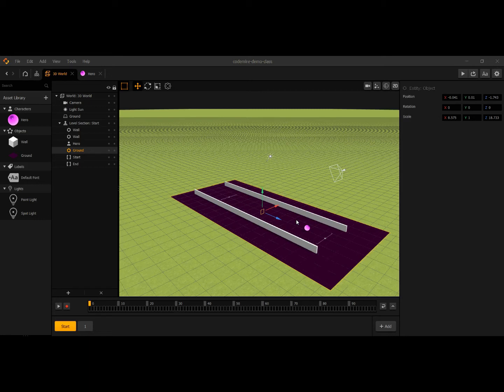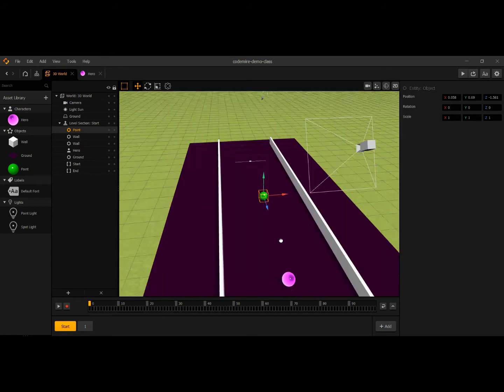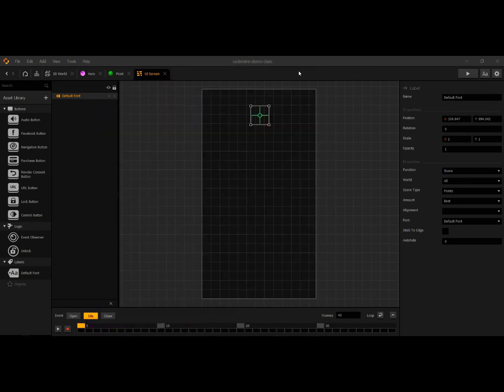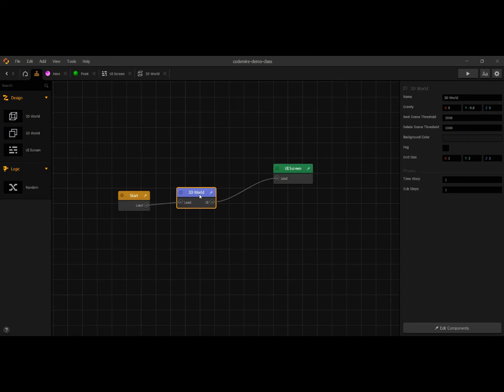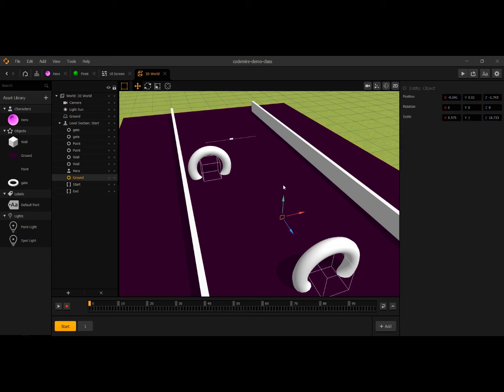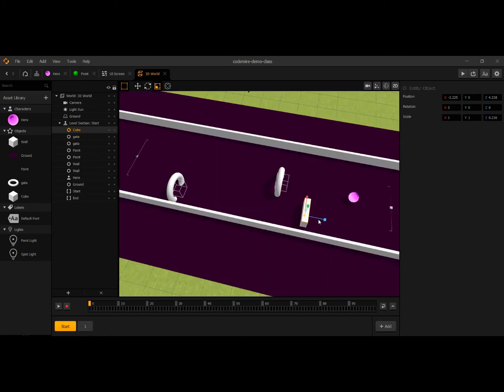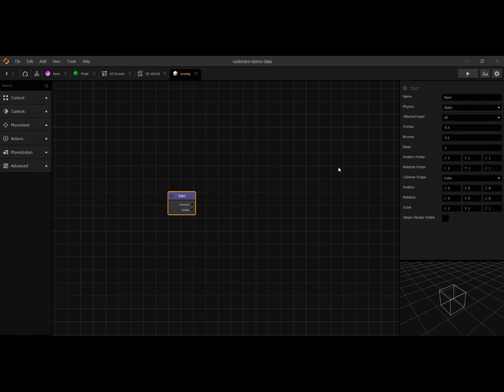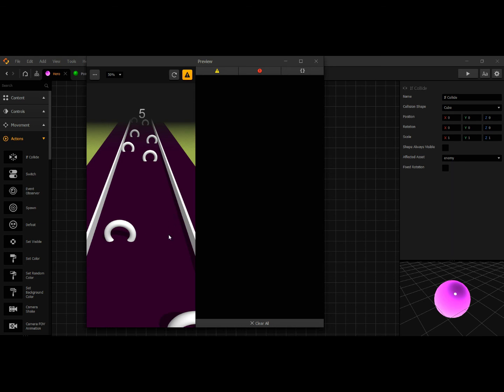Buildox 3.2 tutorial - Make game like gate rusher | Part - 02 | Level : Beginner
In this video you will learn all the basic key features about buildbox and will be creating a game like voodoo's gate rusher using buildbox.

Codemire is an EdTech start-up which try to provide free training program and courses. We will train you for free and will give you a chance to work with us. Our team is working day and night on our website.